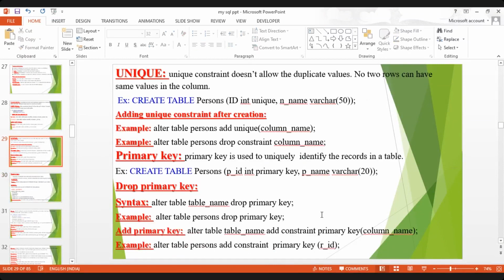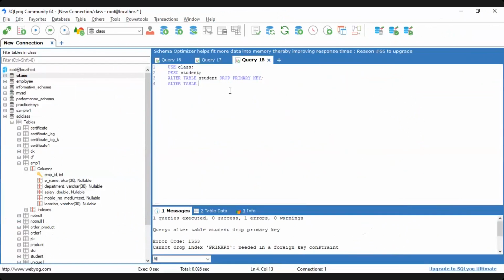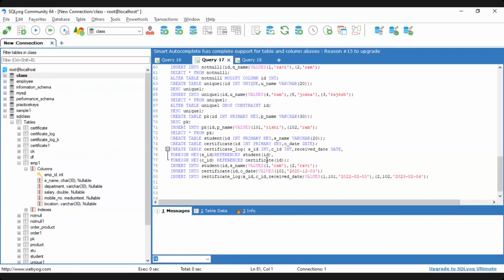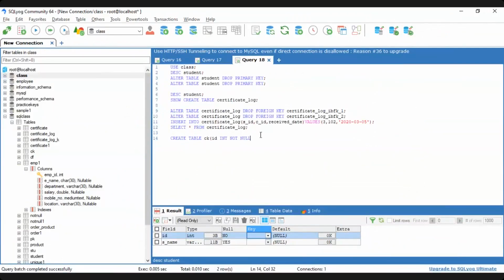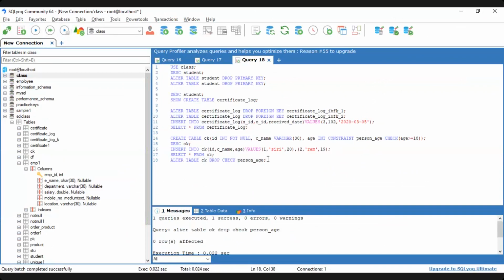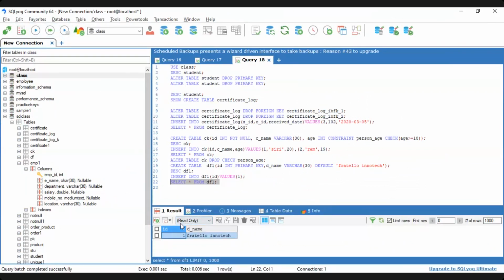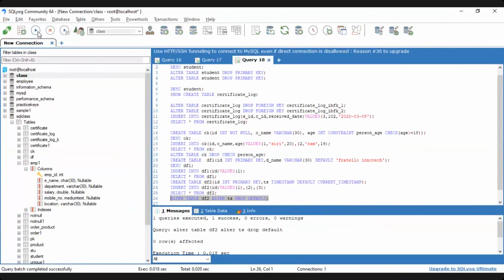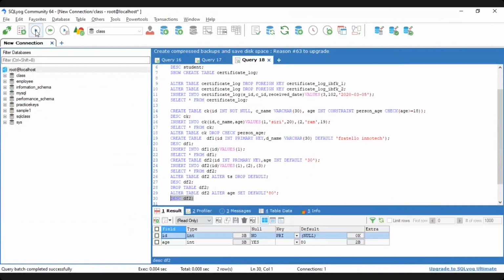SQL Class 6- Aurora Internship-20240603 0921-1